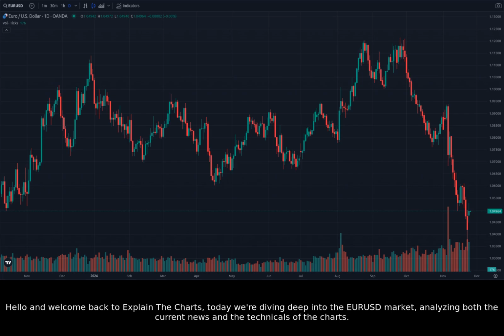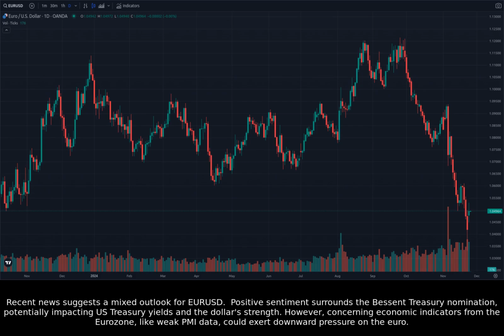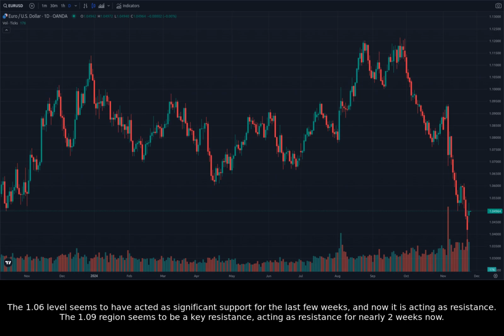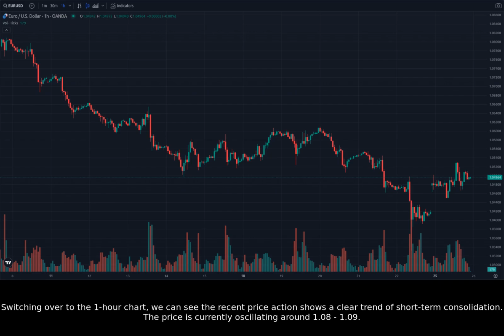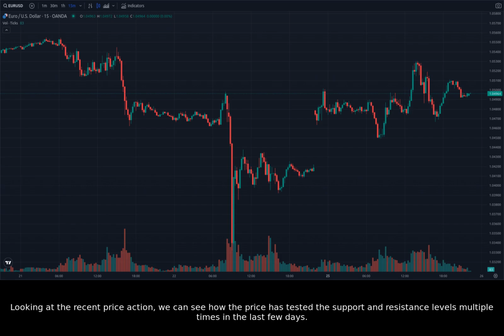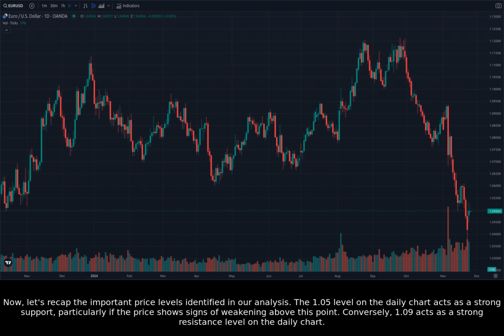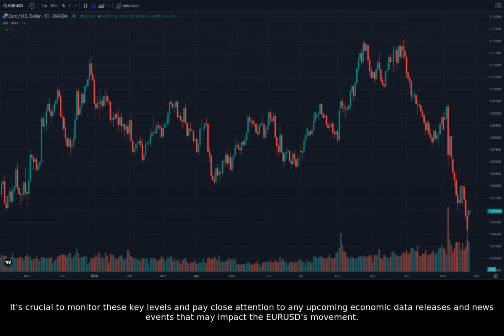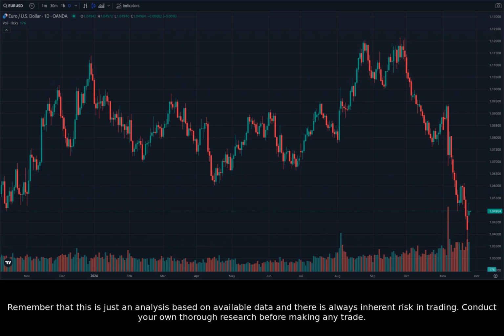EURUSD Deep Dive: News & Chart Analysis - November 25, 2024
Welcome to Explain The Charts! In today's video, we're conducting a comprehensive analysis of the EURUSD pair, examining both recent market events and the technical indicators revealed in the charts.  We'll delve into the current economic climate, highlighting key news and events that could significantly impact the EURUSD's trajectory. November 25th, 2024, brings with it several factors we'll be exploring, offering insights into potential price movements and providing strategies for both short-term and long-term trading.   Our analysis will involve a detailed look at various chart timeframes, from daily to hourly and even 15-minute intervals. We'll closely examine trends, reversals, support and resistance levels, and other significant technical aspects. We aim to identify key price levels and analyze the likelihood of future price movements, helping you make informed decisions about entering long or short positions.    Remember, trading involves risk, and it's essential to always conduct your own due diligence before making any trades.